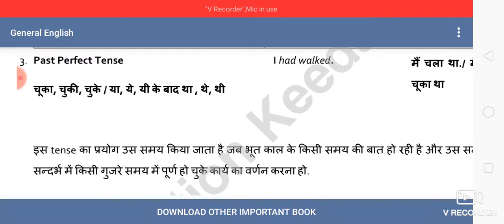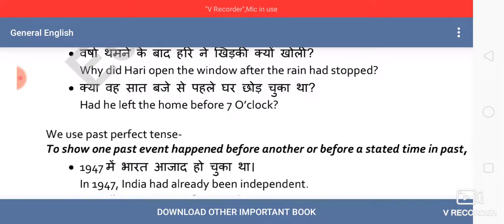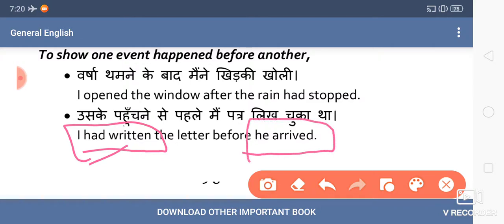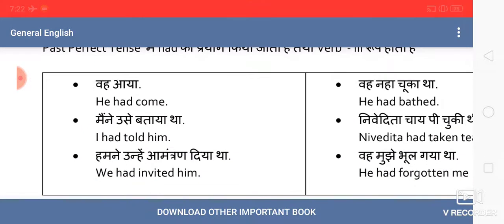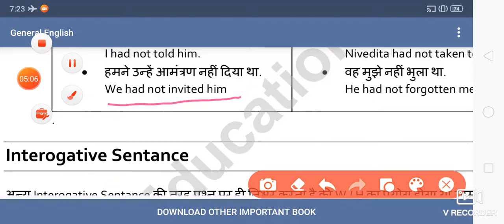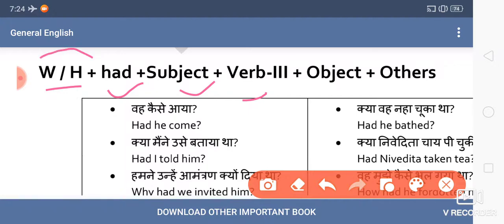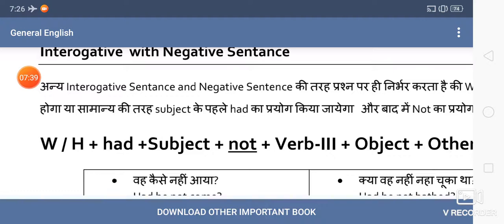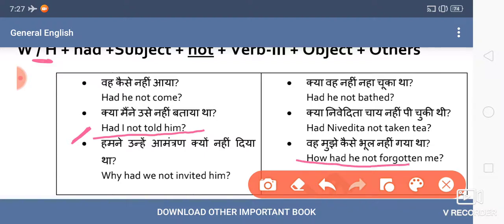Past Perfect Tense,class10, English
Bhuwan chandra